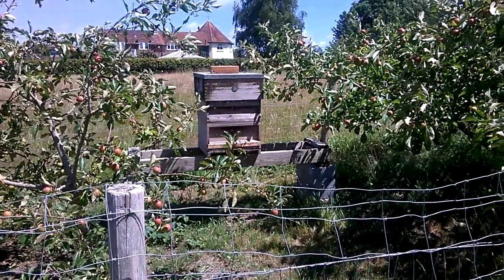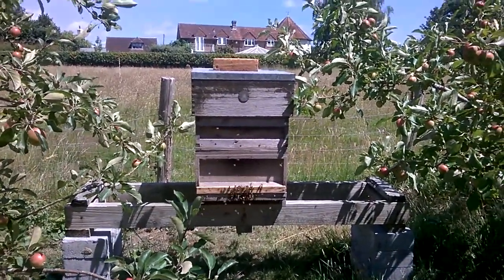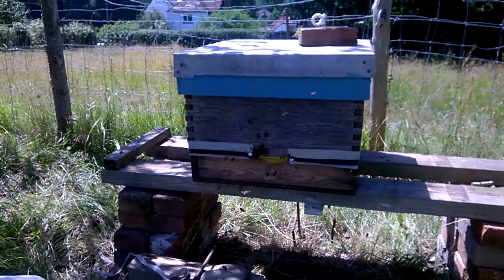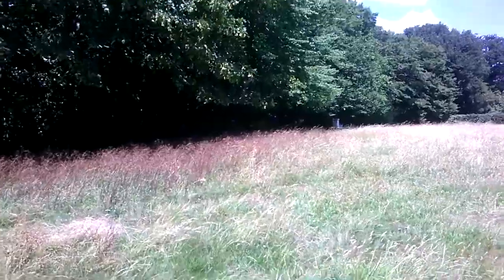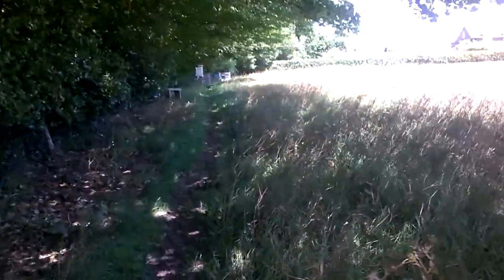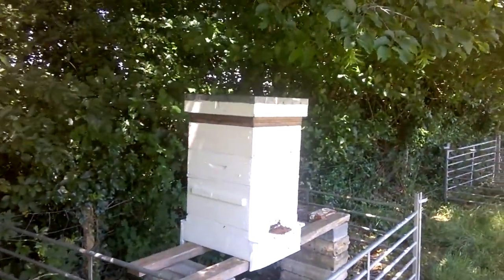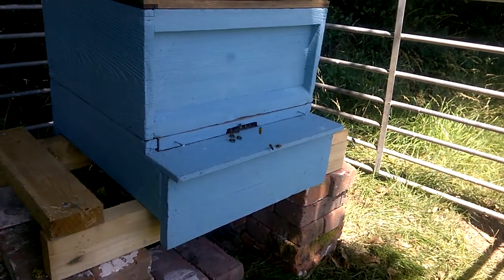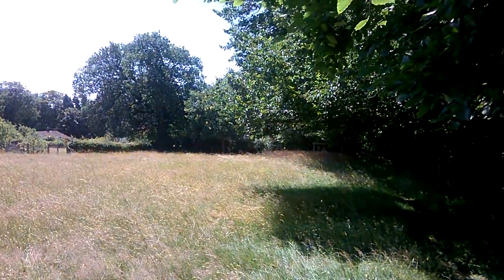East Sussex Bees and Wildlife Hives Update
Hello All. As its a nice sunny day, have done a clip of my colonies to show how they are progressing. Quite a lot of activity on the second box (nucleus), they had been having problems with wasps entering so I reduced the entrance to a single bee space, plus siting a home made wasp trap alongside the box.  Regards  Peter